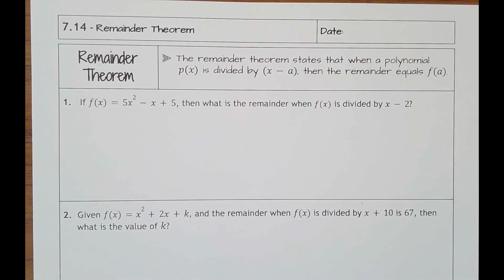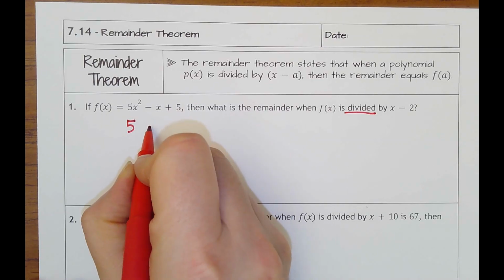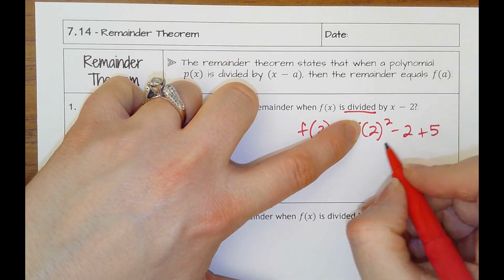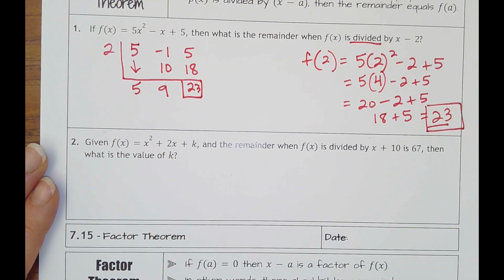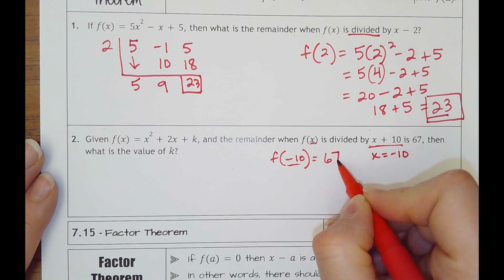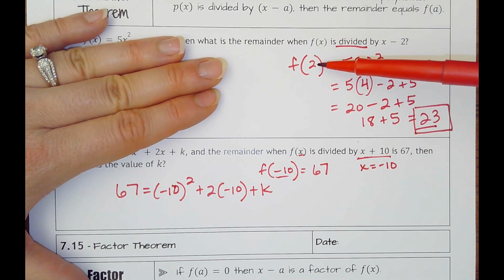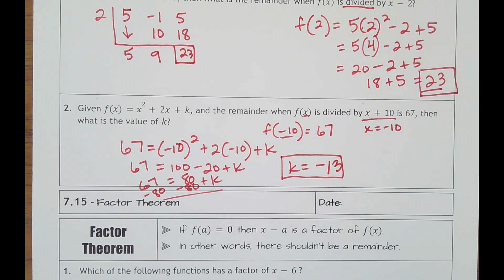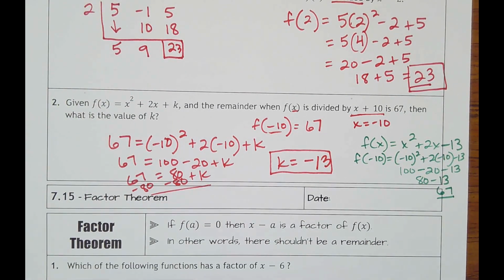7.14- Remainder Theorem